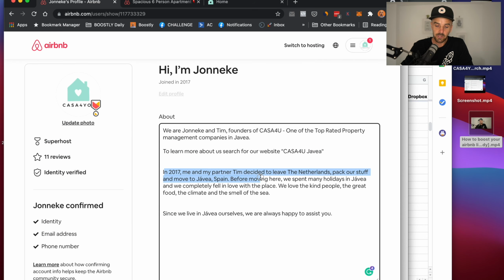How to Create an Airbnb Profile (LIVE TUTORIAL 2022)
HOW TO CREATE AN AIRBNB PROFILE with a live tutorial by an Airbnb Super Host in 2022.

Today, I’m continuing working on the Boostly Tune-Up for this Airbnb listing. We’re working in
creating and improving the Airbnb profile.

Watch along and log into your own and tweak away. 👍

CHAPTERS //

00:00 Intro
02:54 Optimizing your Airbnb profile page
03:14 Live tutorial
04:28 Airbnb profile photo
5:30 Outro

FREE RESOURCES //

CONNECT //